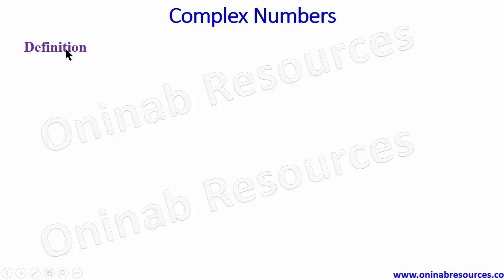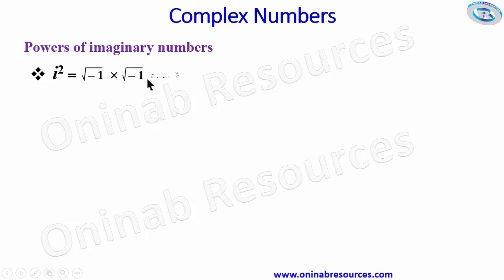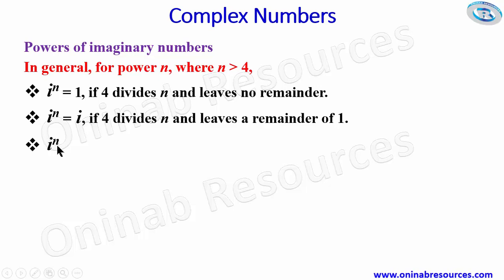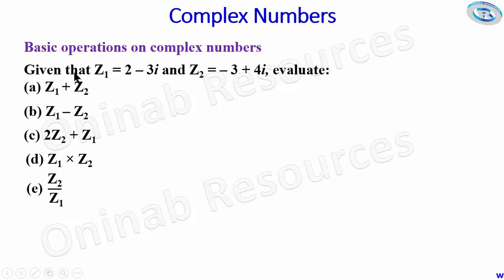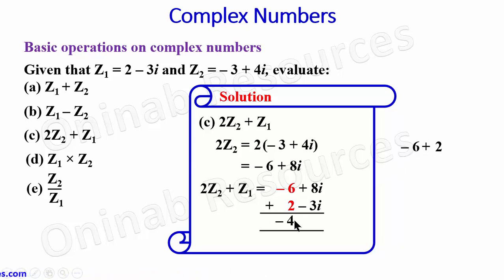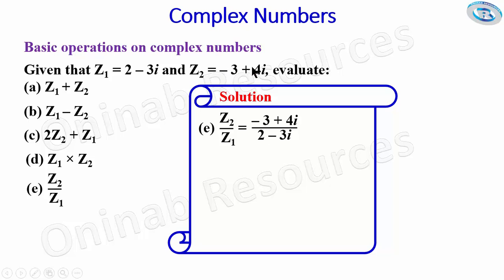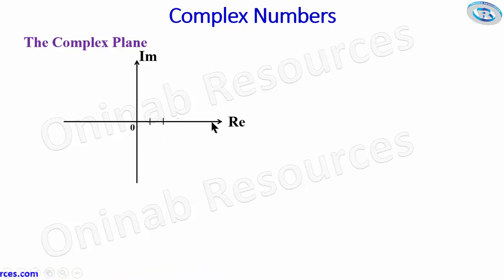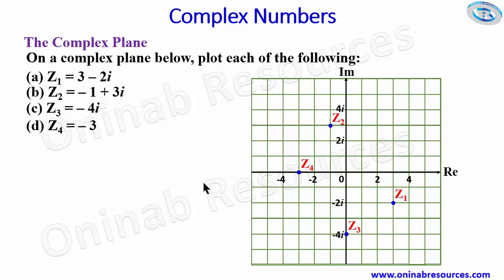The Complex Numbers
The video covers the standard form of complex numbers, basic operations on imaginary and complex numbers and plotting of complex numbers on complex plane.